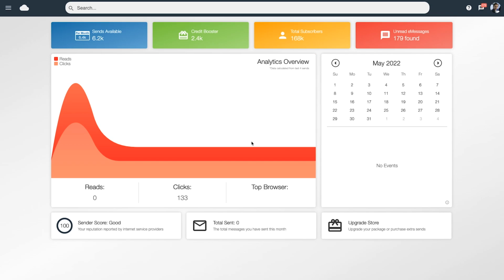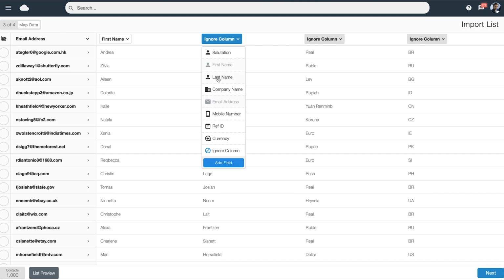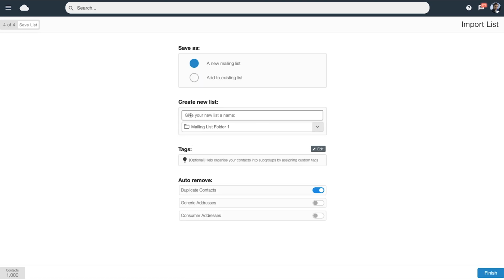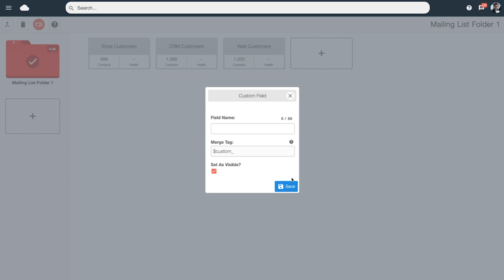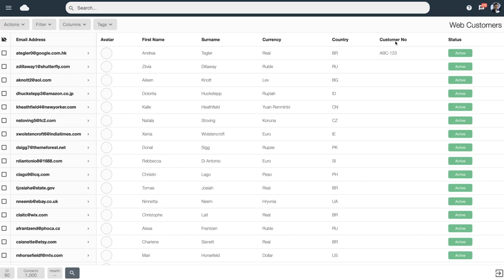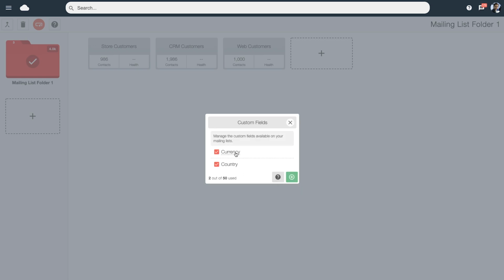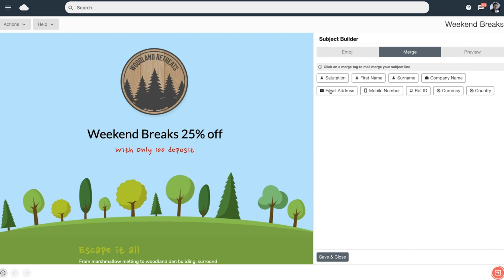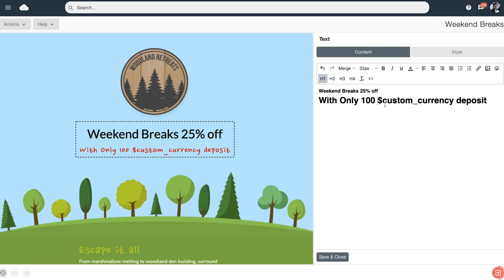Custom Mail Merge Fields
In this video, we take a look at how to create and use custom mail merge fields:

Chapters
0:00 - Intro
0:42 - Importing a mailing list
2:46 - Managing custom fields
4:59 - Using custom fields with mail merge